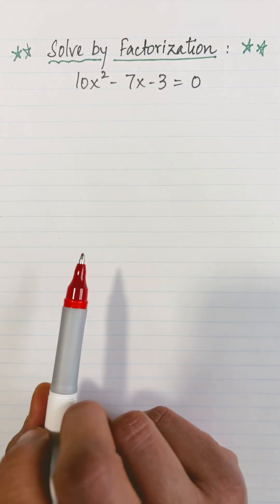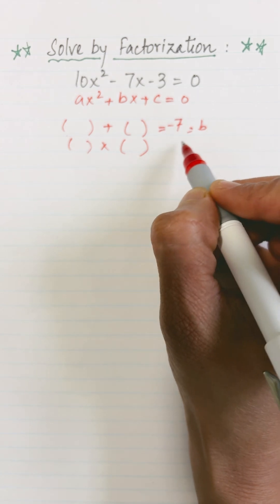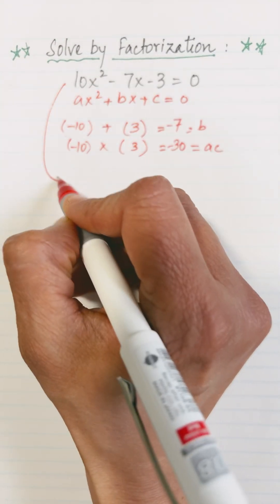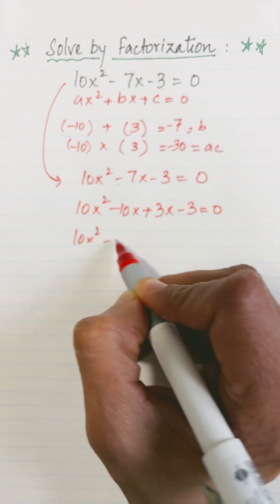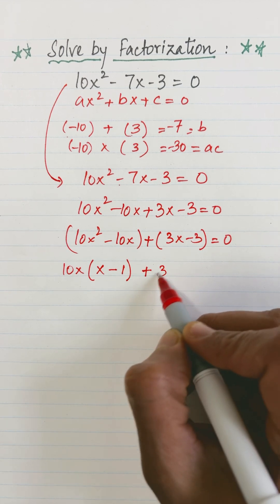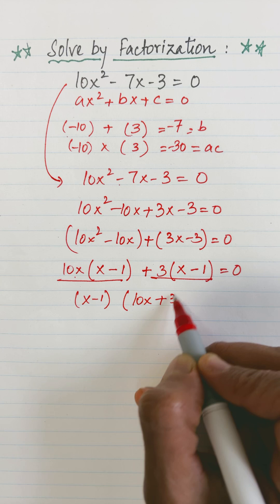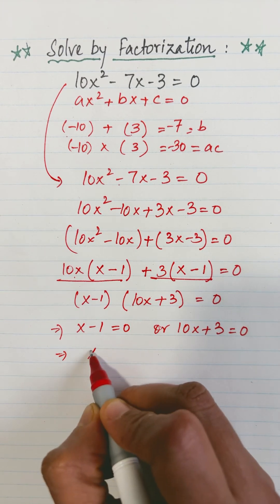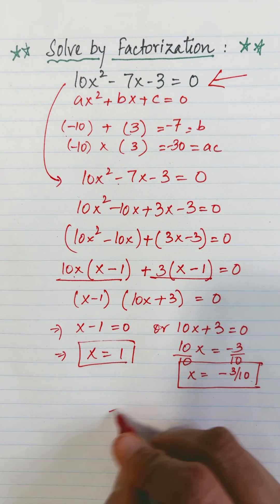Factorization Method to solve the Quadratic Equation! class10math quadratic Equations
Factorize the quadratic equation to find the solutions!! class10math quadratic Equations